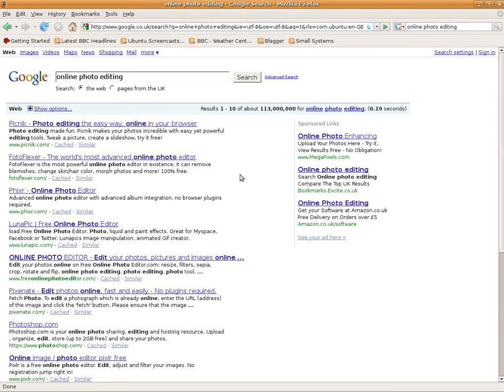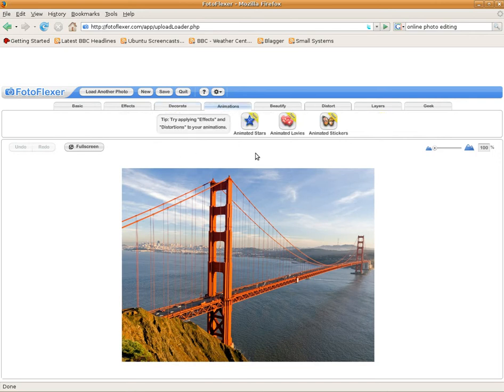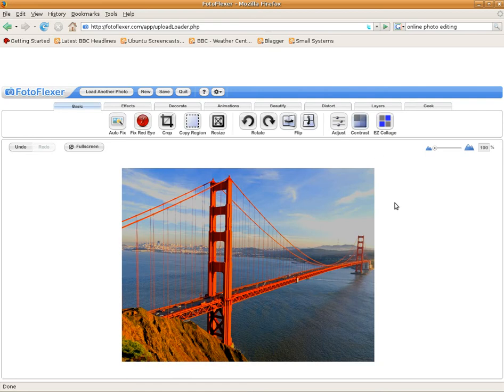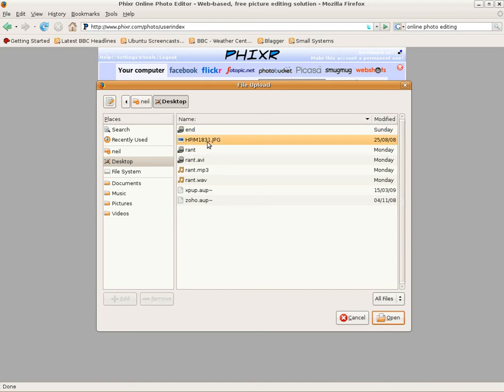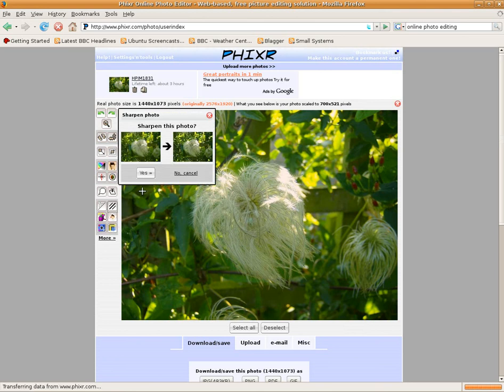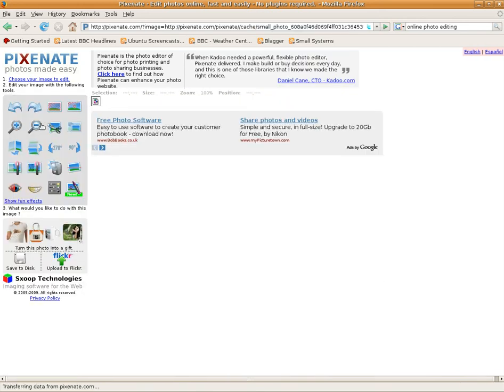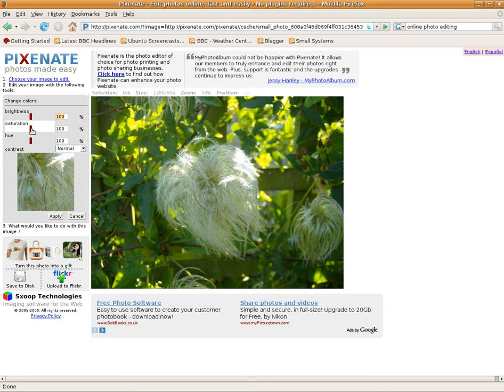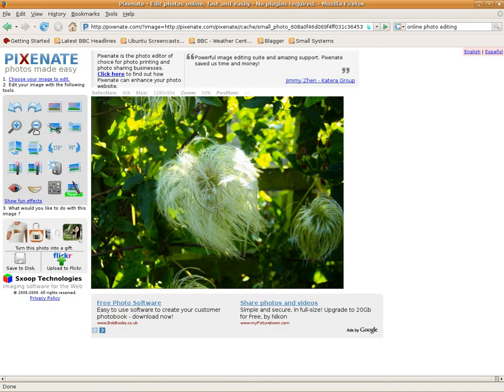Online photo editing......playing with your pics,on-line..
Just a little look at online photo editing software,just to see what you can do,i played with a few here but there are a lot more,but some are better than others as you will see...